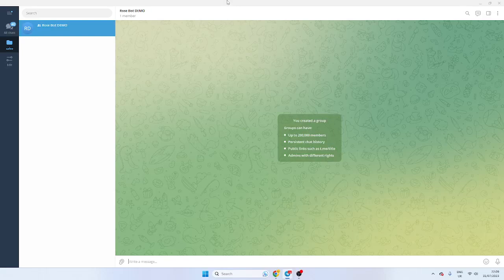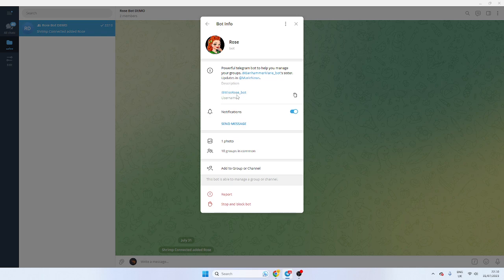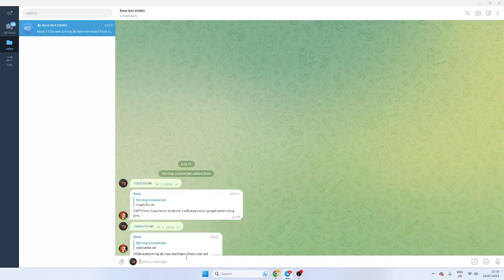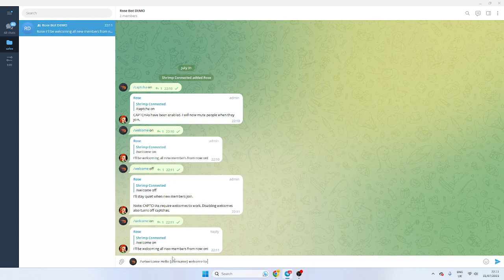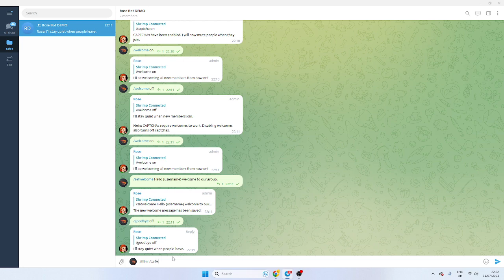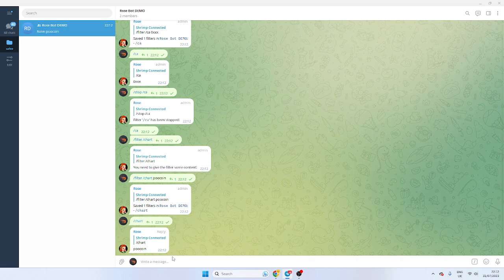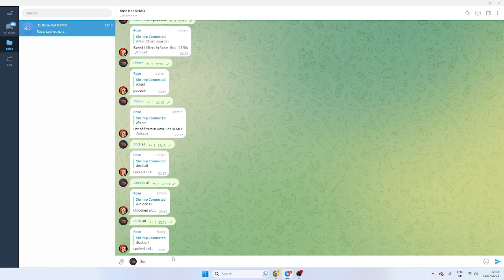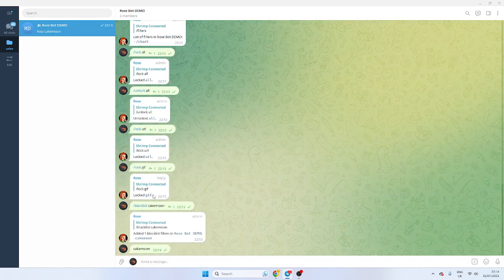Rose Bot Tutorial | How To Set Up Rose On Telegram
Rose is one of the best telegram bots to have for your token or group, helpful welcome messages, information and you can pretty much have all the information available and questions answered even if you are not there.

💹Launch A ETH or BSC token for free with no coding